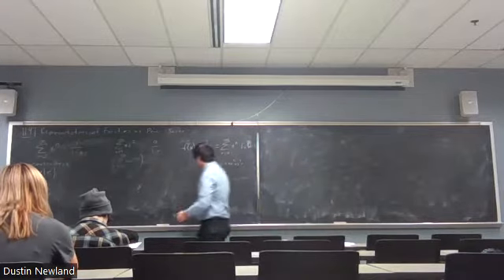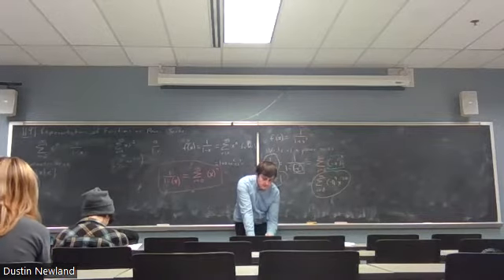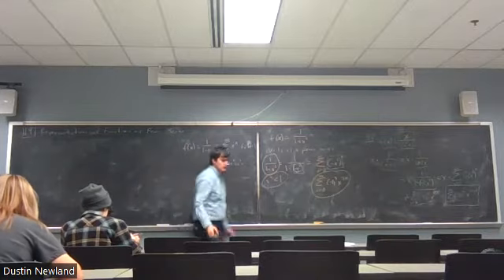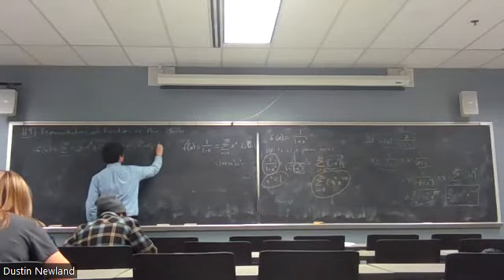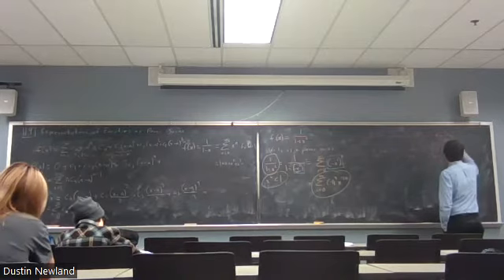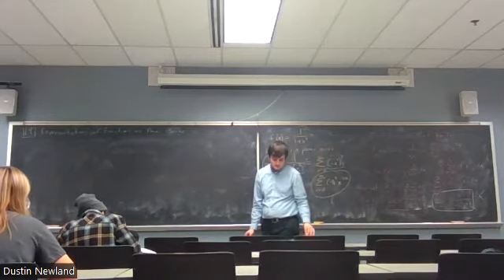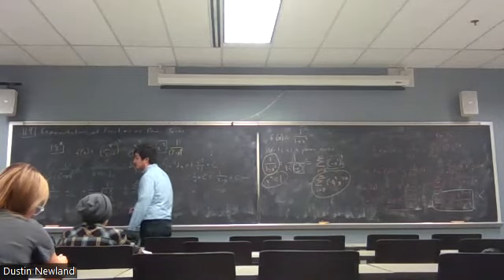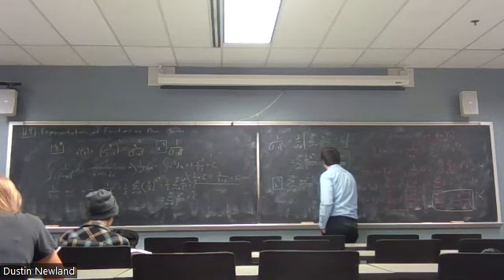Calculus II Section 11.9: Representations of Functions as Power Series